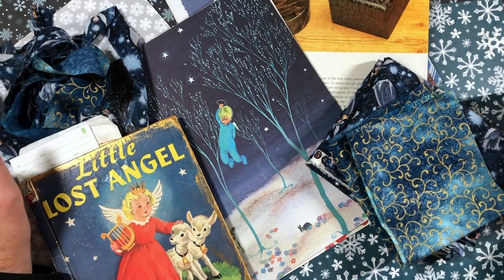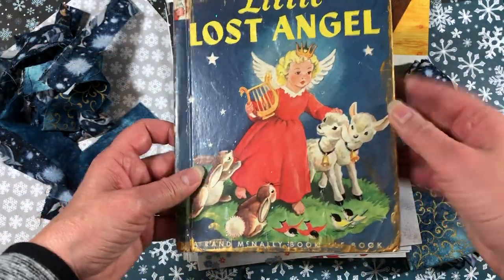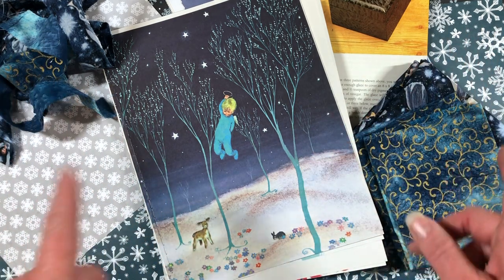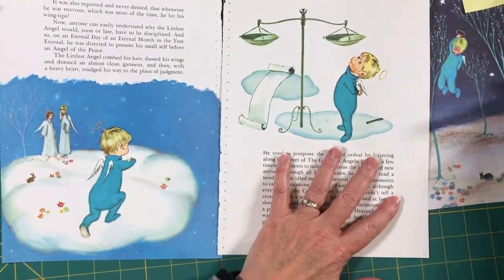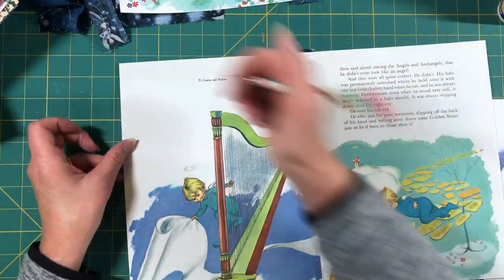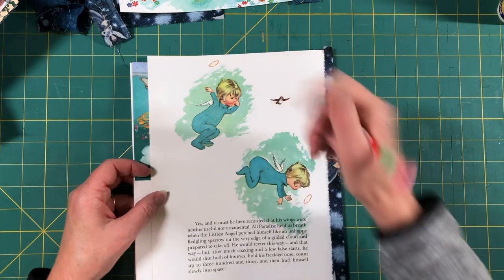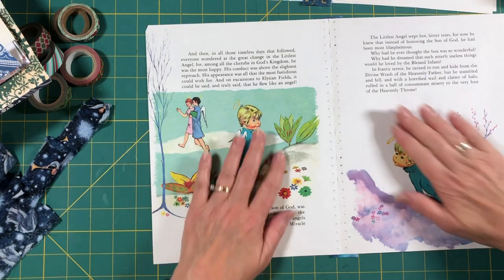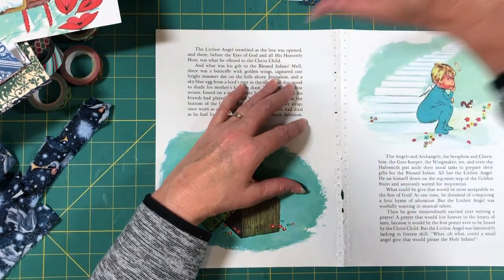Using Hinges to Make Oversized Pages In Our Journals, 3 Ways | Christmas Journals 2022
I'm showing you how I create pages that will fit oversized journals. Let me know what you think!

Thanks for joining me today! Leave any questions or comments below - I love reading them!

Mentions/Links -
Digital Ephemera Advent - sign up for the pre-sale now!

My Shop -

FabriTac Glue, 8 oz.
Recording Arm for Phone
Lg Craft Mat (similar to mine)
Standing Craft Lamp
LED Desk Lamp